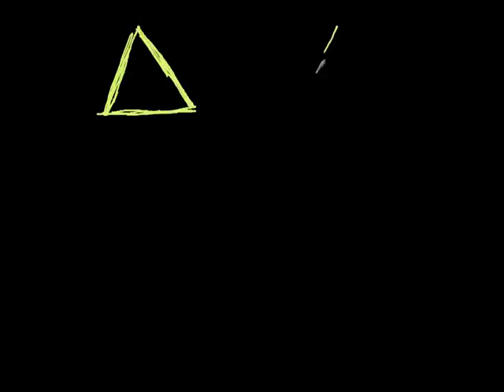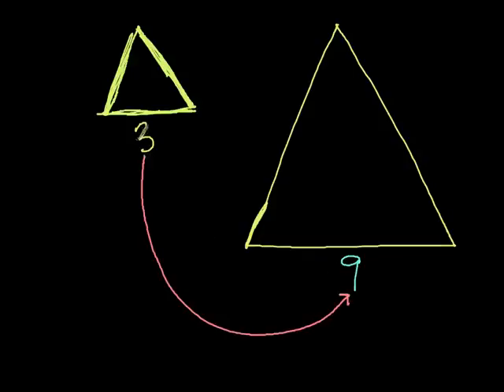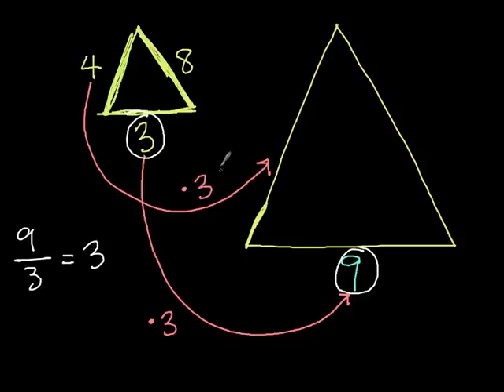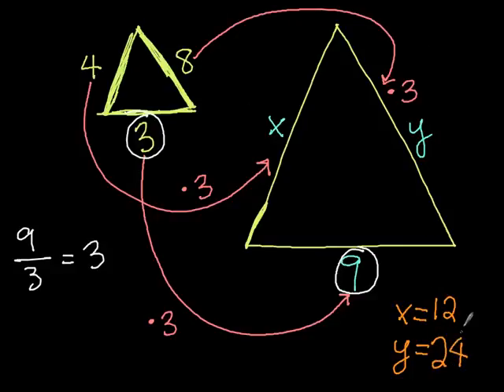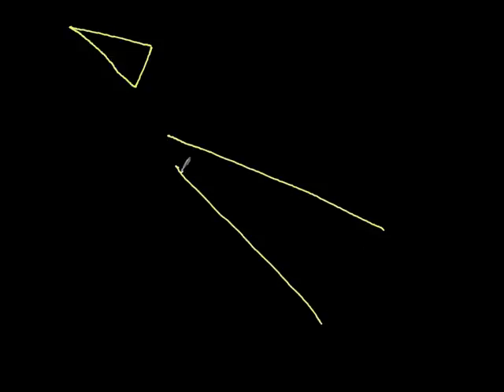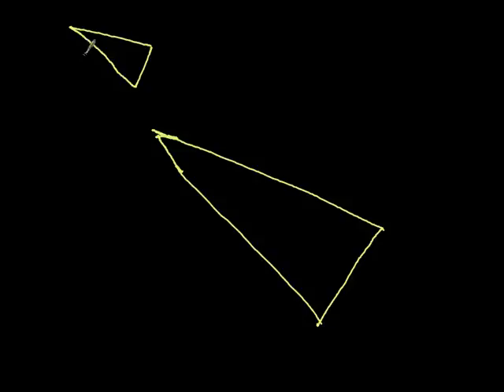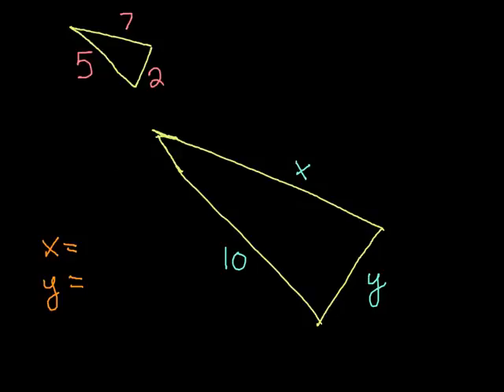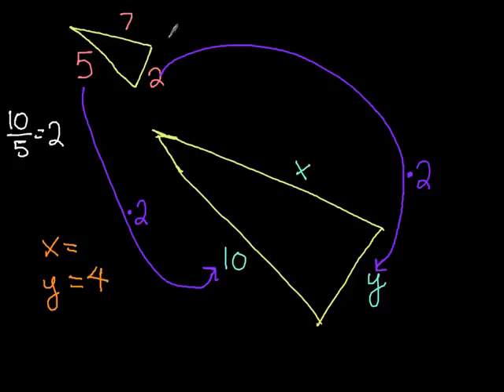Similar Triangles 3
Yet another video on solving similar triangles.  If you didn't understand the first two, I hope this one will help.